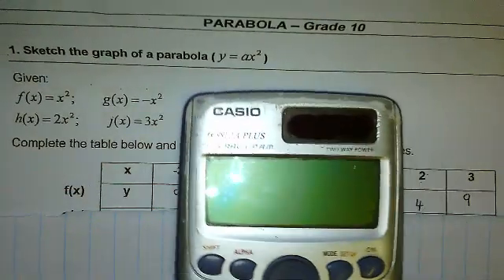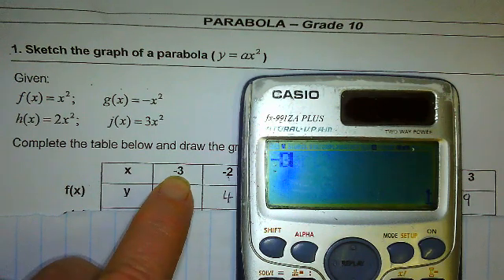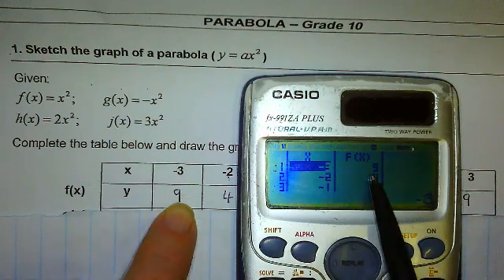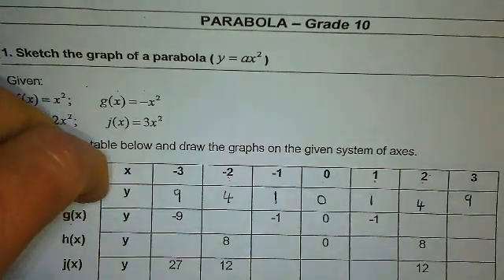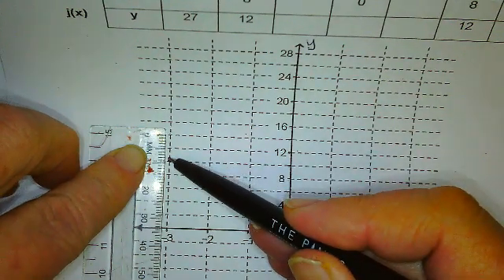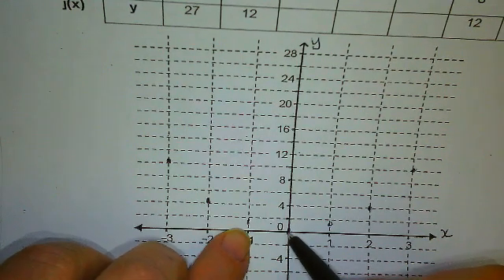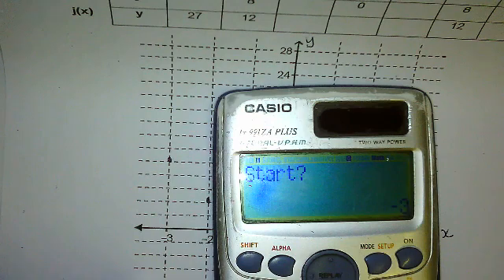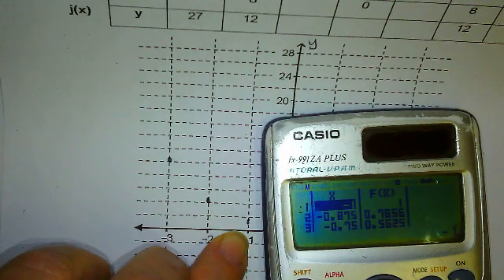GR10 - Introduction Parabola (English)